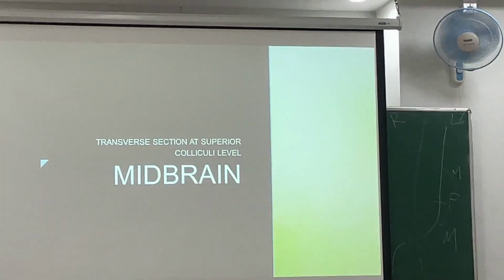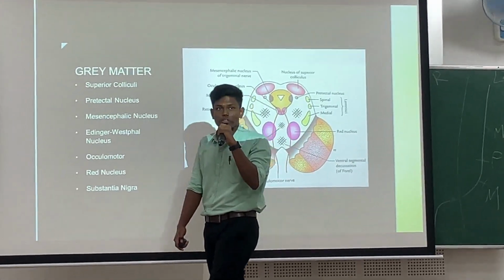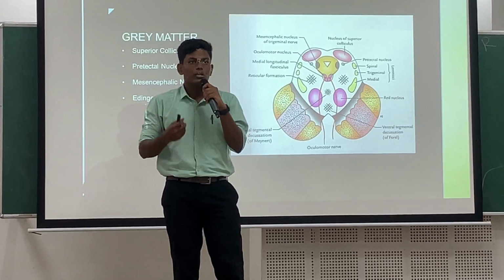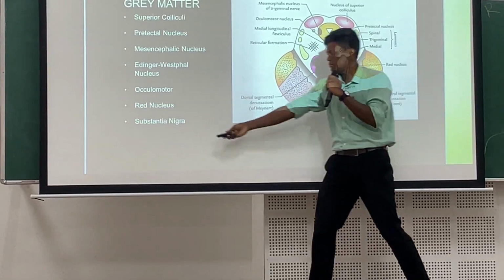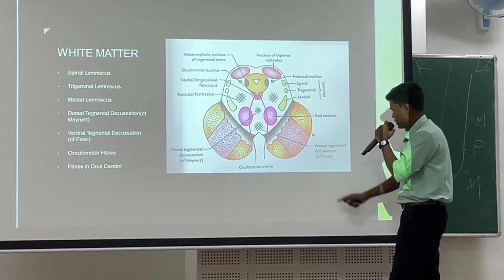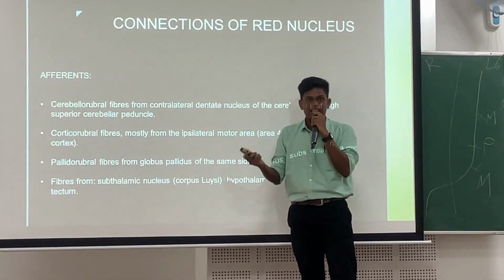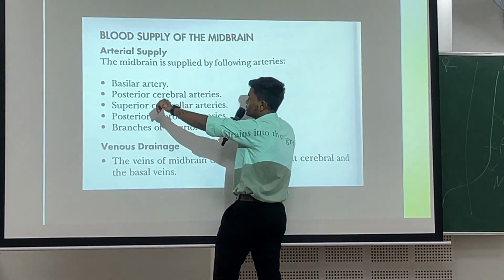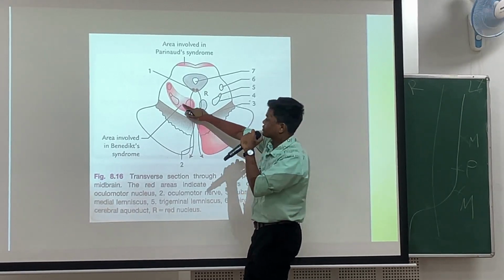MIDBRAIN Explain in Class Aiims Madurai college students